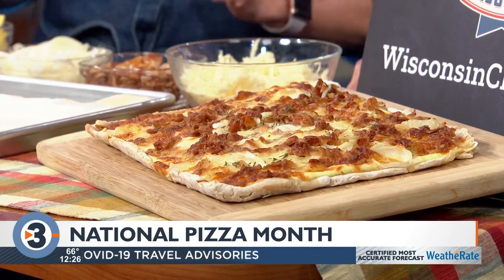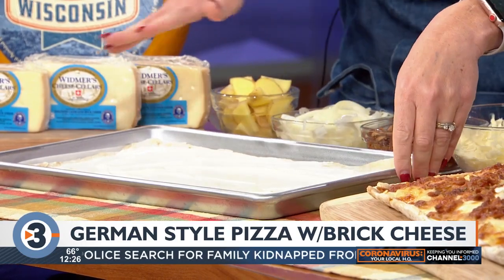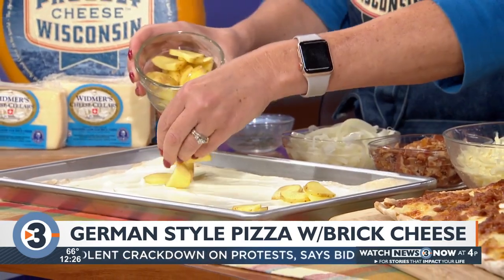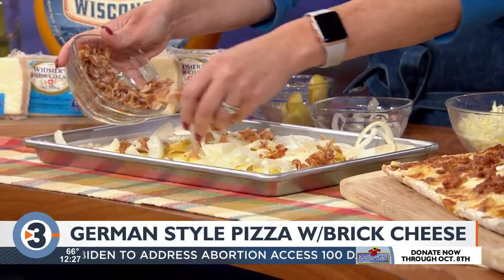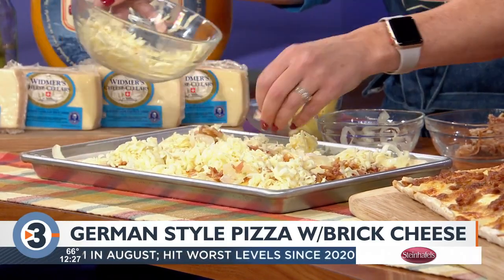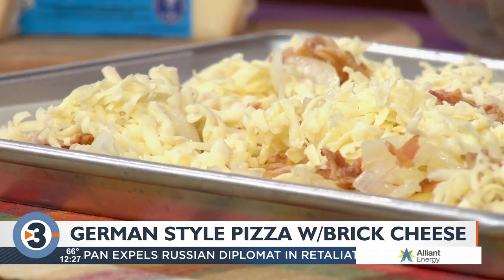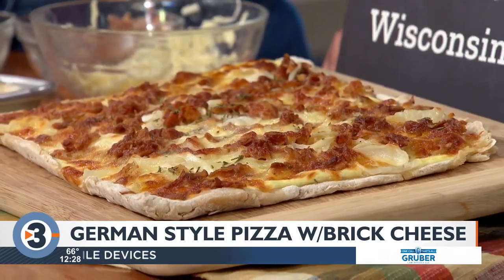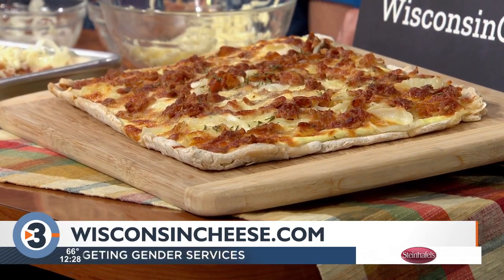Celebrating National Pizza Month with Wisconsin Cheese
Angie Edge joins News 3 Now at Noon to share a recipe for a German-style pizza using Wisconsin cheese.